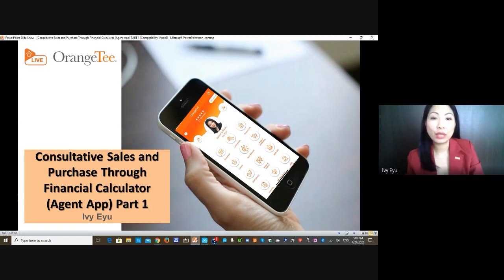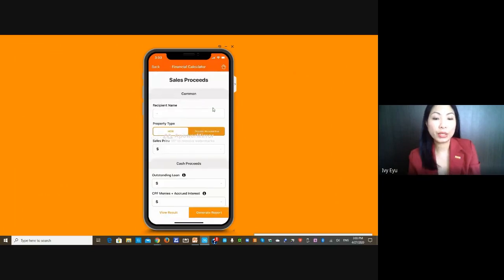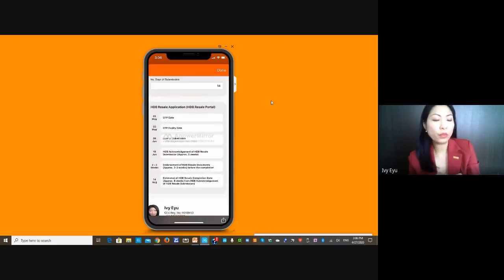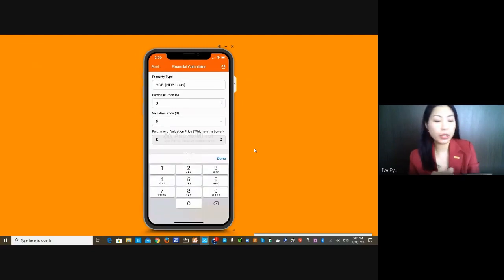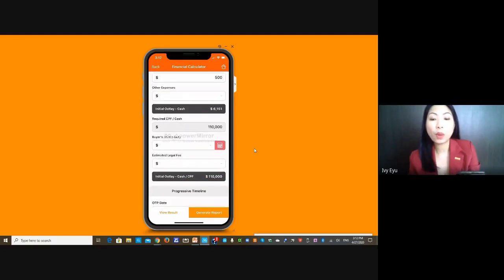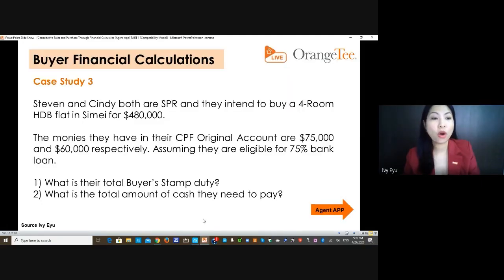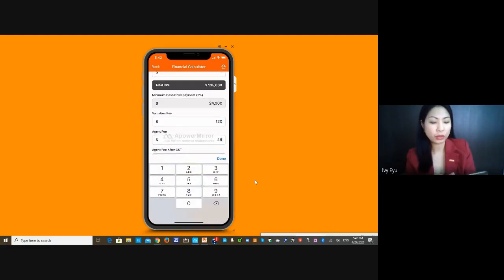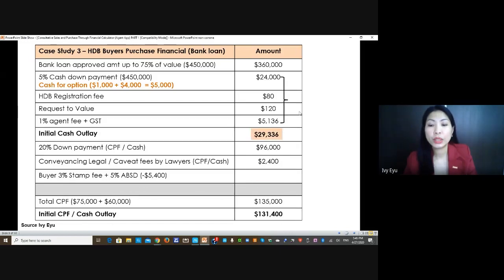Consultative Sales & Purchase Using Financial Calculator (Agent App), Part 1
Live Stream on 27 April, 3:00pm - 3:30pm
By Ivy Eyu, Trainer